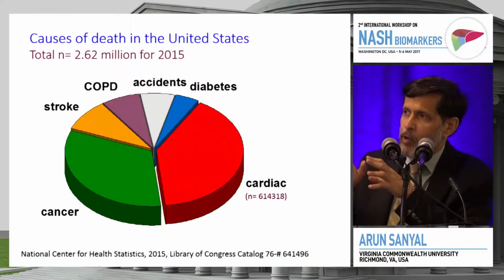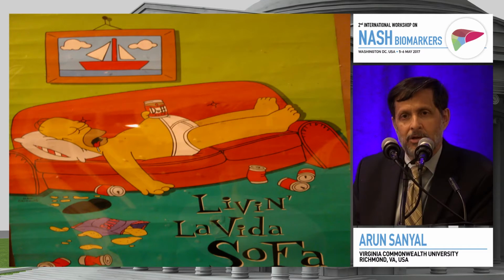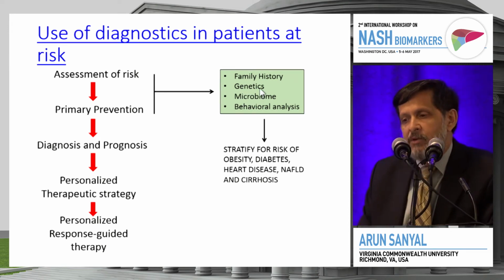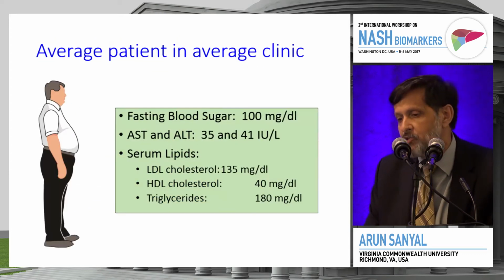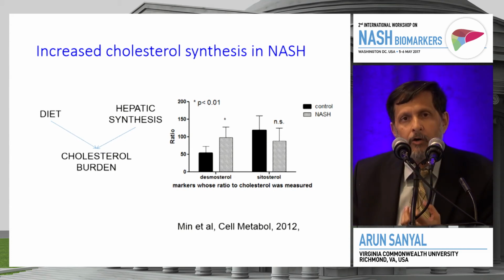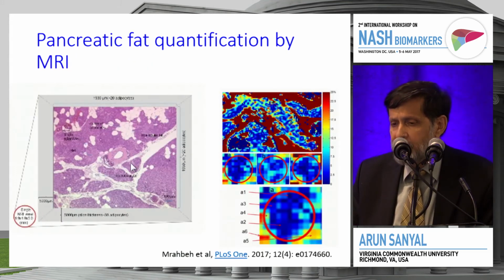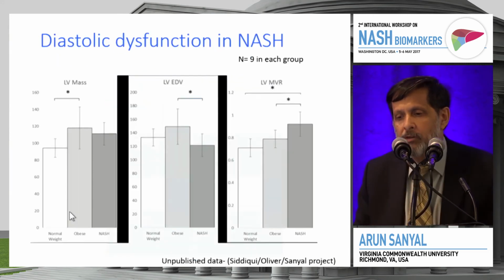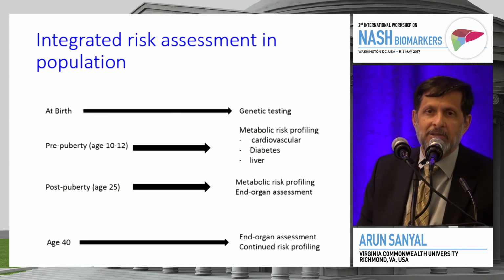Integrated assessment of diabetes [...] in the clinical management of NAFLD | Arun Sanyal, MD, MBBS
Integrated assessment of diabetes, cardiovascular and liver risks and its potential application in the clinical management of NAFLD

International Workshop on NASH Biomarkers 2017
Speaker: Arun Sanyal, MD, MBBS
Presented at Session 7: The liver in context